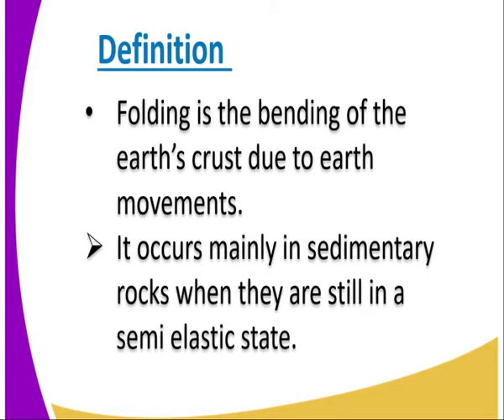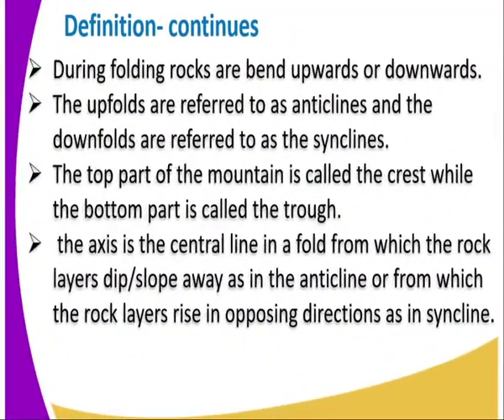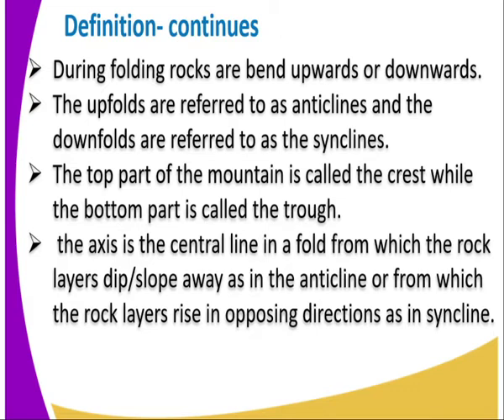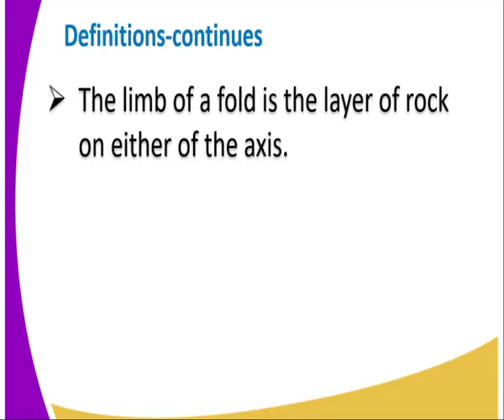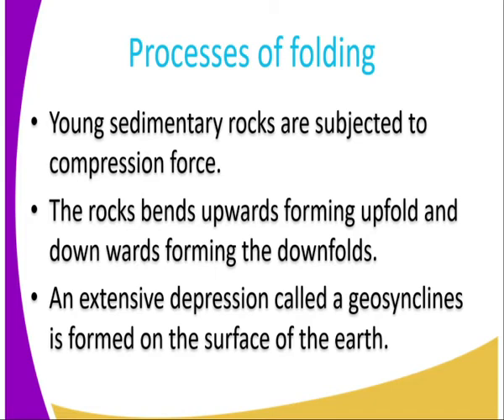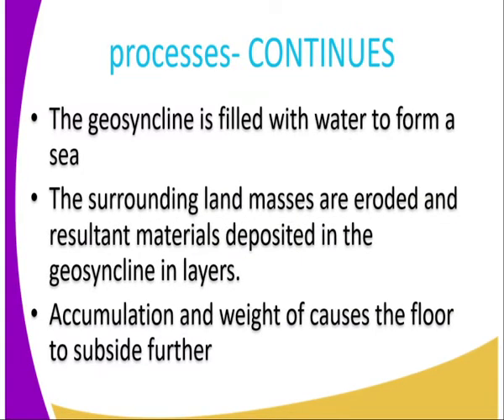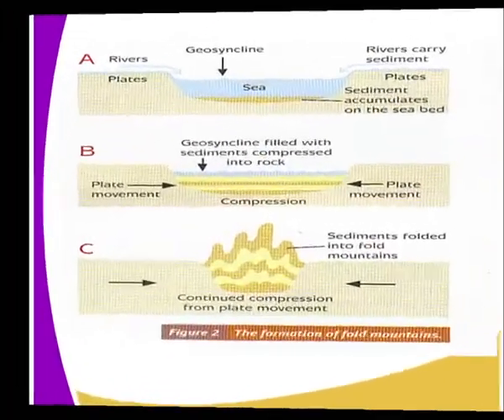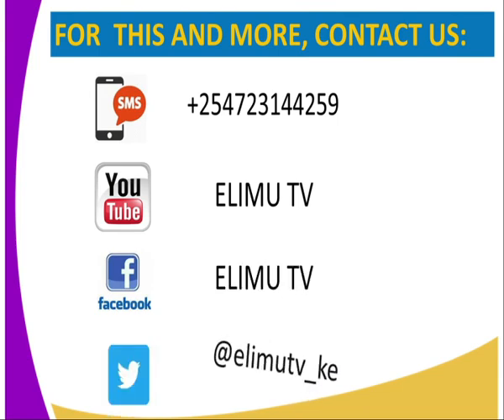Geography form 2,internal land forming processes,lesson 7